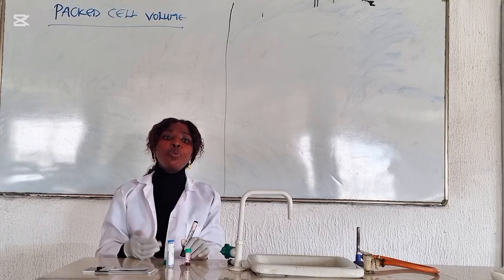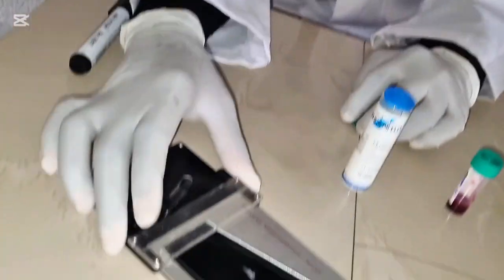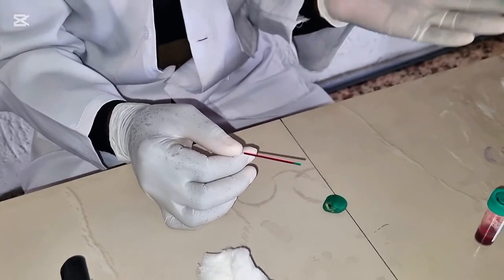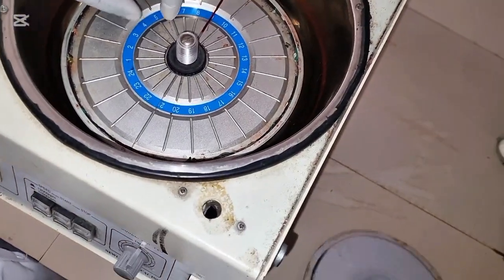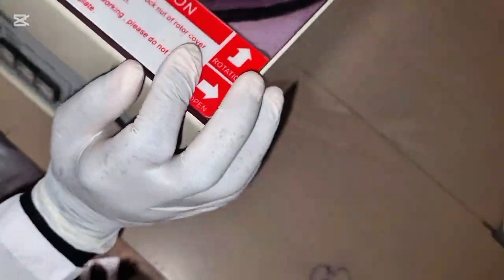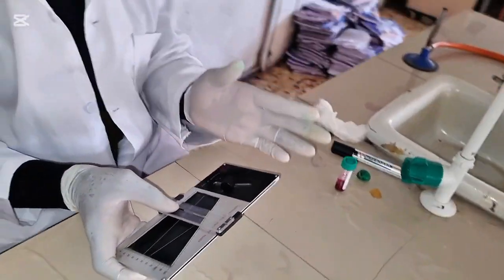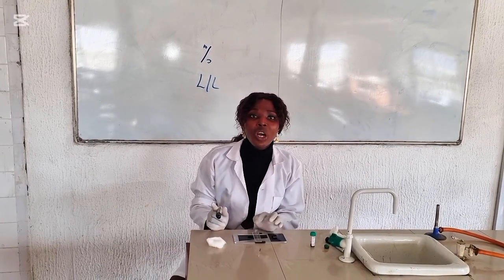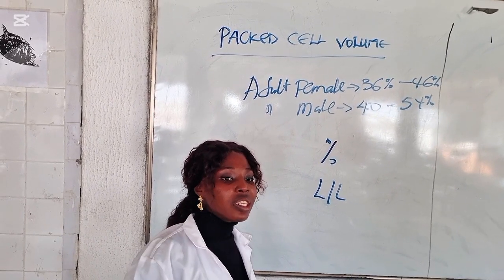PACKED CELL VOLUME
Title: Packed cell volume estimation

Aim: To estimate the packed cell volume of a given sample

Method: Microhaematocrit method

Materials: Cotton wool, capillary tube, blood sample, plasticine, haematocrit reader, Microhaematocrit centrifuge

Principle: A portion of whole blood occupied by red cells expressed in % or l/l. When an anti-coagulated blood in a capillary tube is centrifuged at 12000revolution per minute for 5 minutes or 15000revolution per minute for 3 minutes in a microhaematocrit centrifuge, a constant packed red cell is obtained.

Procedure:
*The sample was properly mixed after which the  capillary tube was dipped into the EDTA bottle and blood was allowed to flow in by capillary action to 3/4 the height of the capillary tube.
*The capillary tube was cleaned using cotton wool.
* One end of the tube was then sealed using plasticine.
*The capillary tube was then placed in the centrifuge with the sealed end at the edge of the casket.
*The centrifuge was set to the required time and rpm .
*After spinning, the capillary tube was read to determine the packed cell volume of the sample.

Result: 37%

Reference range: Adult male: 40-54%
                                   "   female: 36-46%
                              Children at birth: 44-54%
                                     "     2 -5years: 34-40%
                                     "     6 -12years: 35-45%
Clinical Significance: It is used to test for anaemia, polycythemia, dehydration.

Comment : Patient is slightly anaemic with PCV of
37%, below the lower limt.

Precautions:
* I ensured that my sample was not clotted.
*I ensured that the capillary tube was properly placed in the centrifuge.
* I ensured that the capillary tube was properly sealed to avoid spillage.